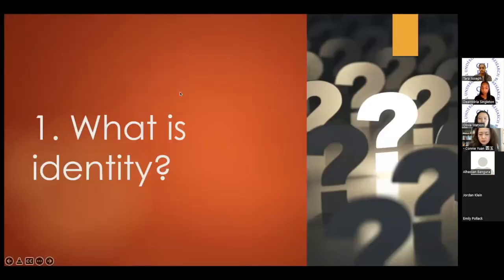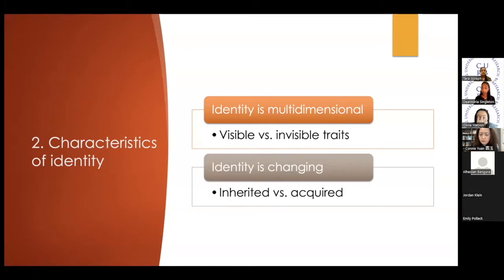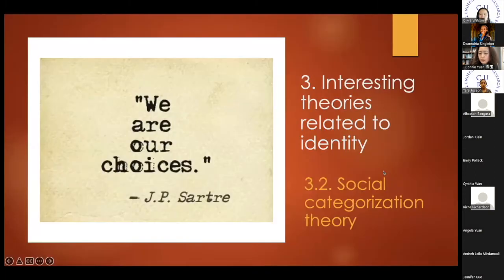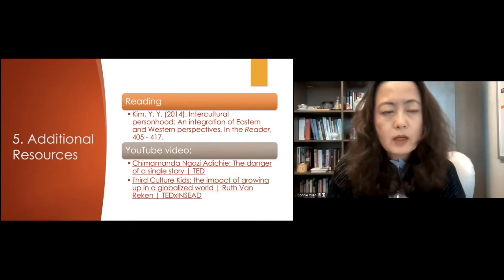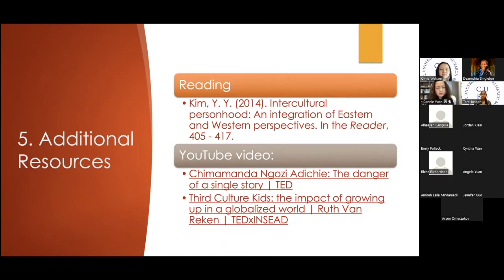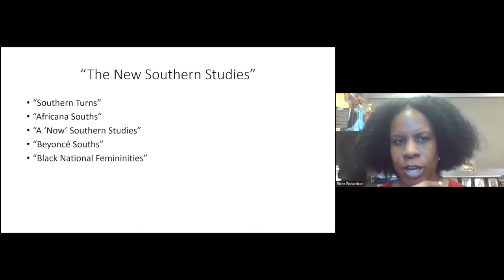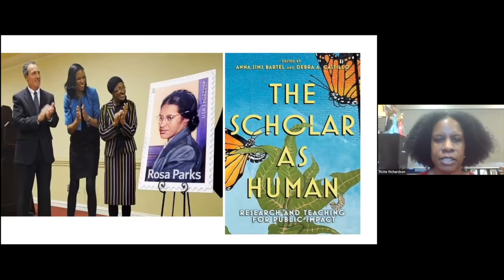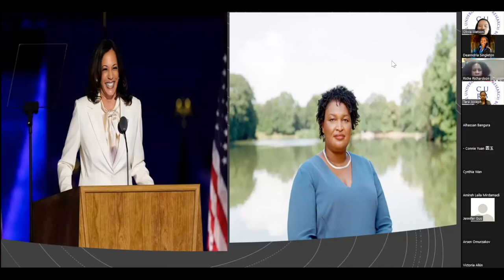CURB 2nd Identity Series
Have you ever thought introspectively about your identity? Do you love research? Do you want to learn more about research related to identity?
Cornell Undergraduate Research Board presents to you our 2nd Identity Series with MIXed at Cornell!

We are fortunate to have Dr. Connie Yuan and Dr. Riché Richardson to share about their research related to intercultural communication and how the U.S. South has shaped the construction of gender, race, and sexuality in the United States.

We hope you guys got an opportunity to think about identity from this experience!